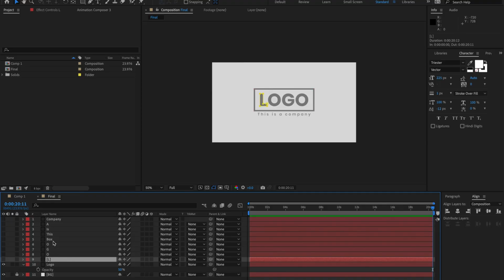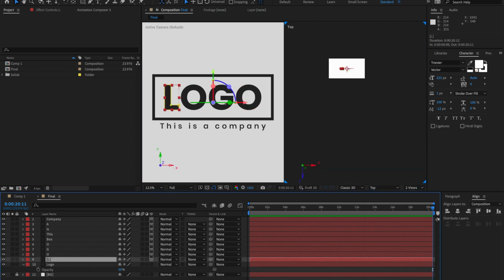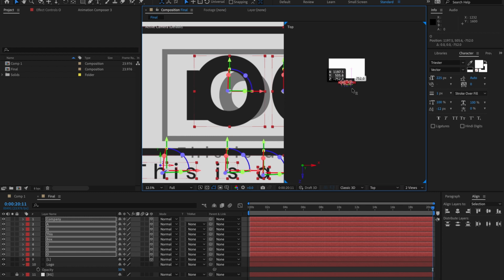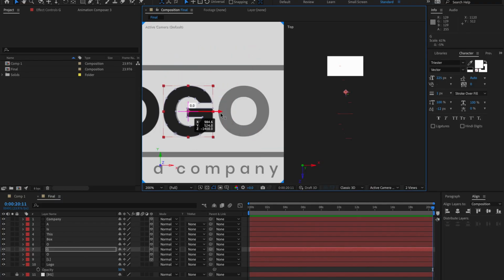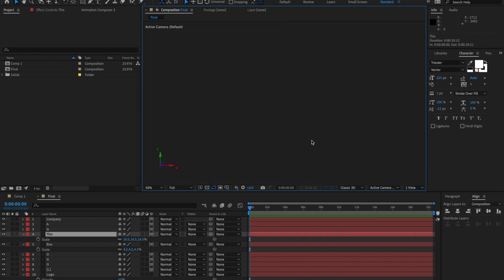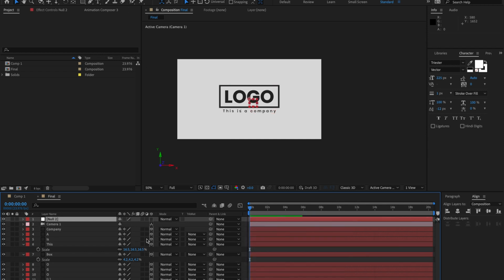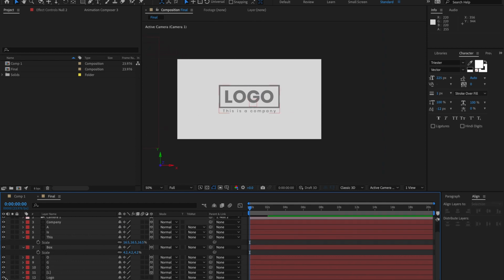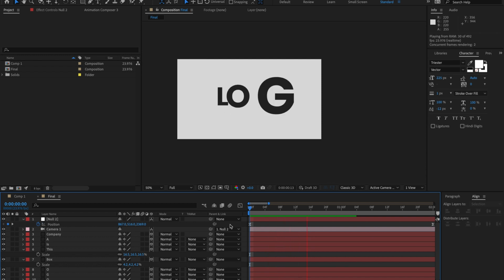Animate a logo in after effects with only two keyframes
Learn how to quickly animate a logo in Adobe After Effects using only two keyframes.